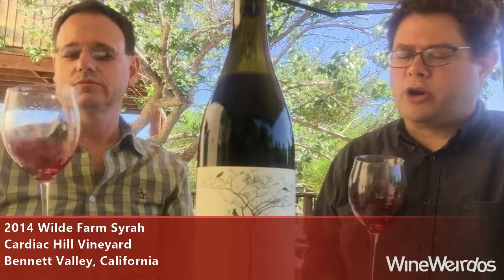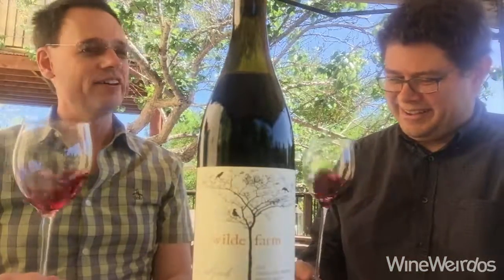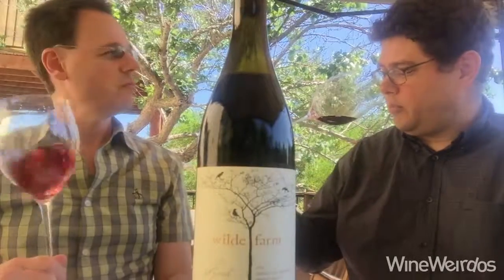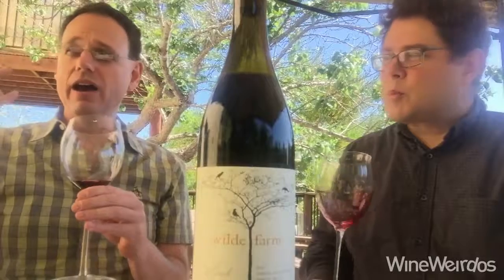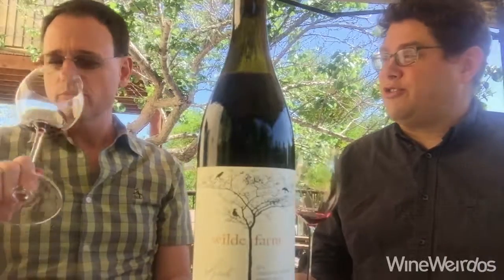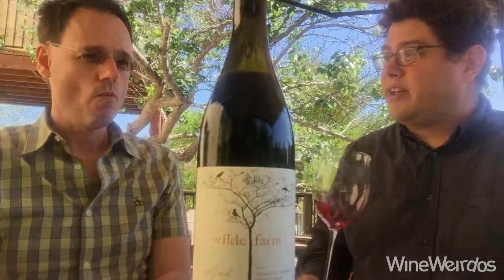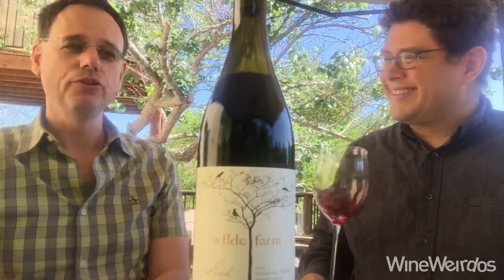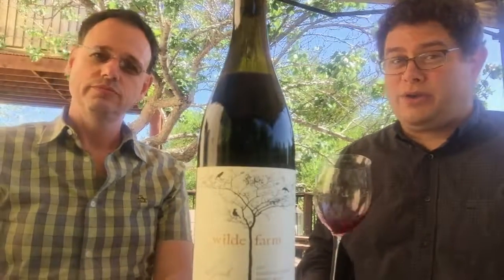2014 Wilde Farm Cardiac Hill Syrah Bennett Valley California Red Wine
2014 Wilde Farm Cardiac Hill Syrah Bennett Valley California Red Wine